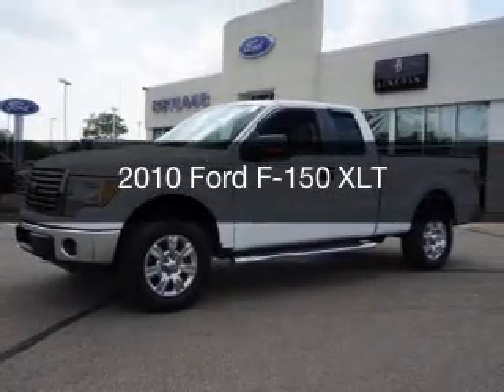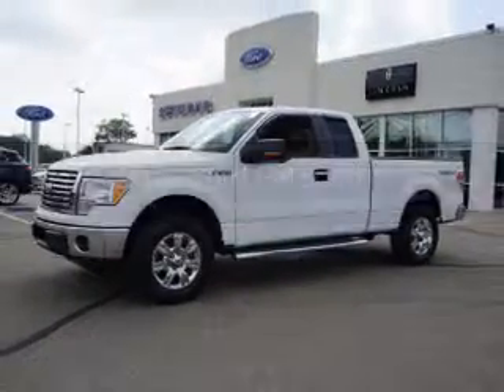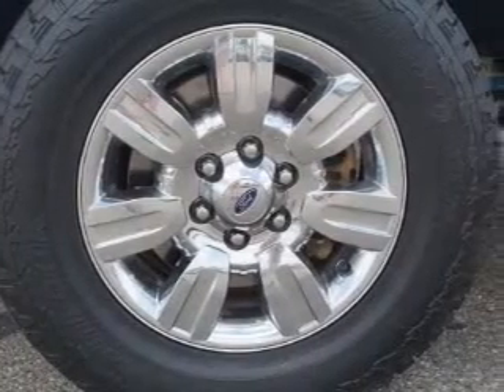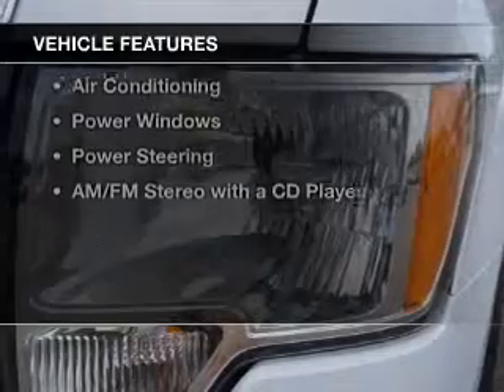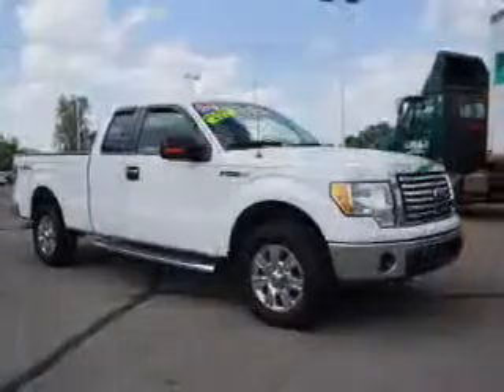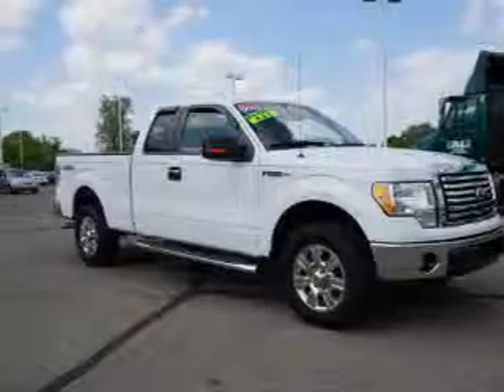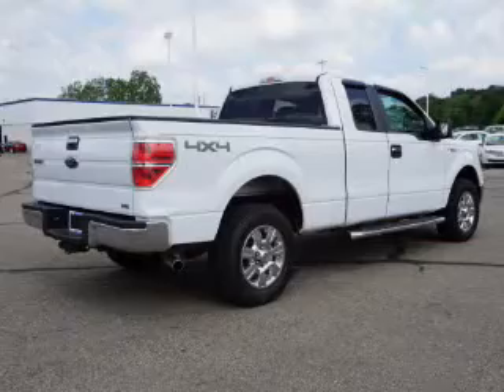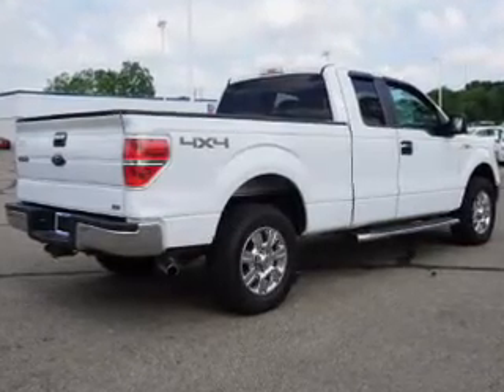2010 Ford F-150 - Jackson MI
Find Similar Vehicles:
Year: 2010
Make: Ford
Model: F-150
Trim: XLT
Engine: 5.4 L, 8 cylinder
Transmission:
Color: White
Mileage: 75794
Address:
2600 Seymour